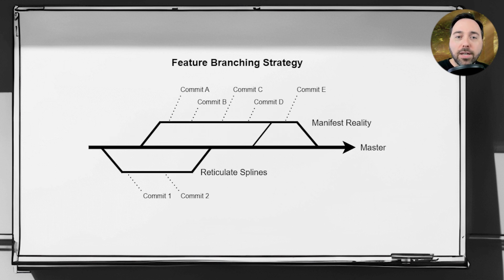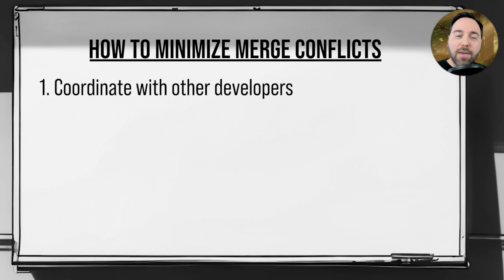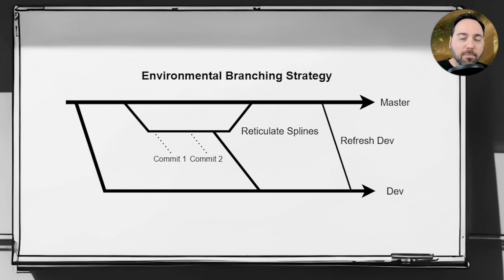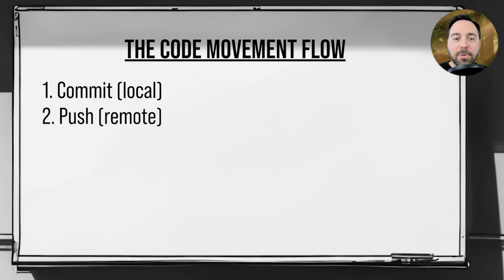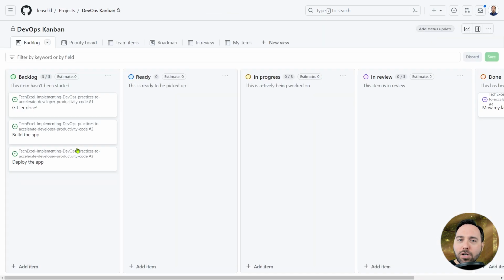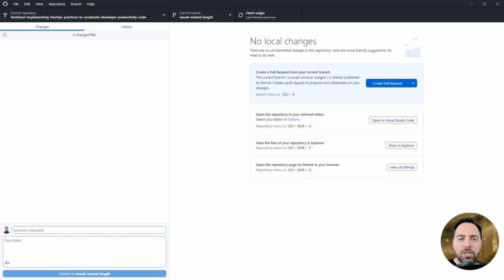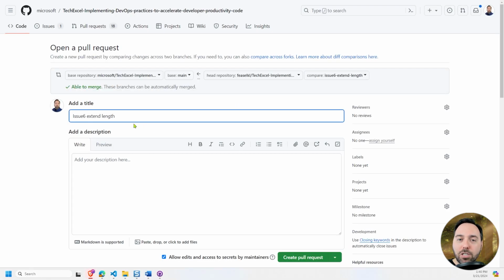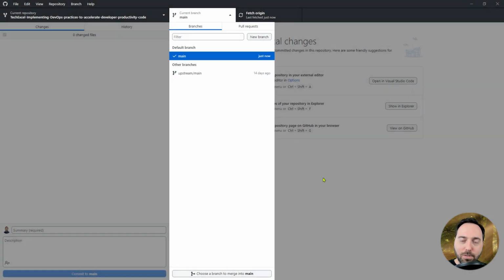Going with the GitHub Flow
In this video, cover the GitHub flow. We talk a bit about branching strategies and how GitHub development ought to look in a multi-developer situation.